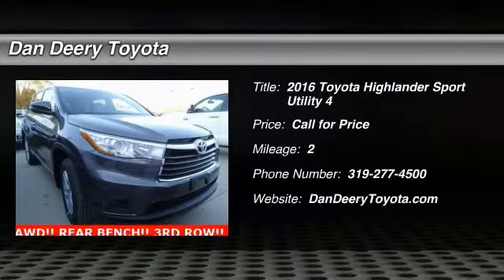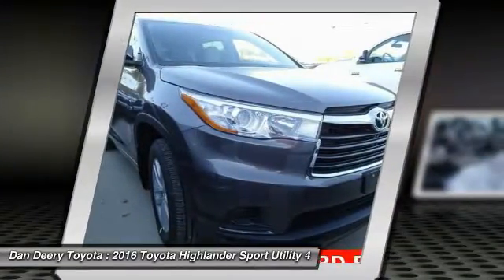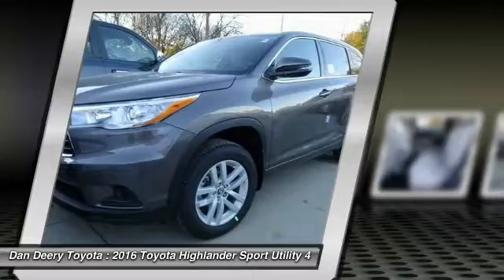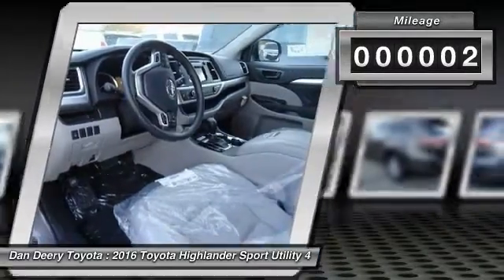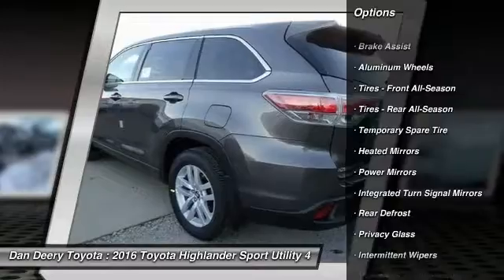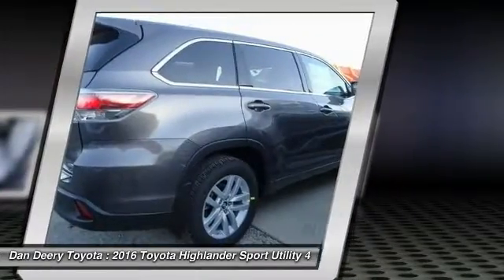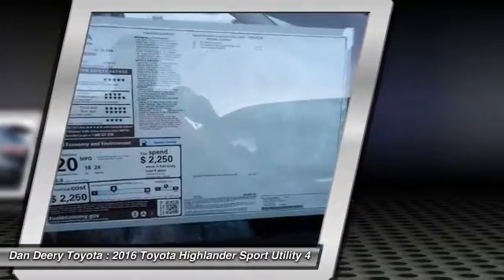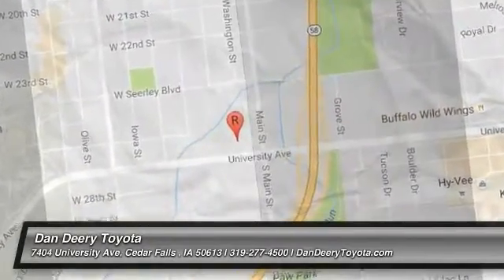2016 Toyota Highlander Cedar Falls IA TT25923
2016 Toyota Highlander LE